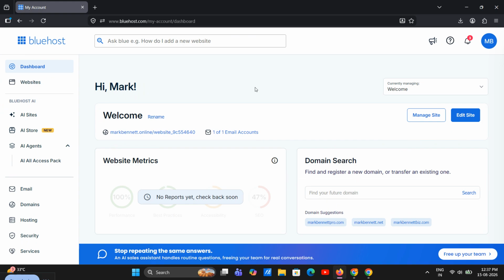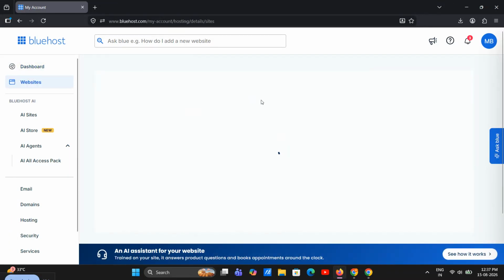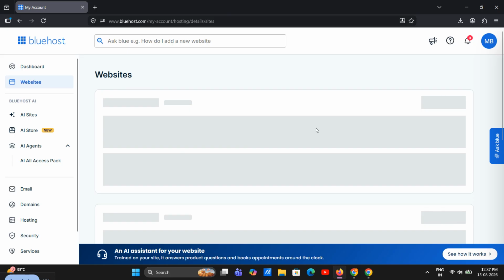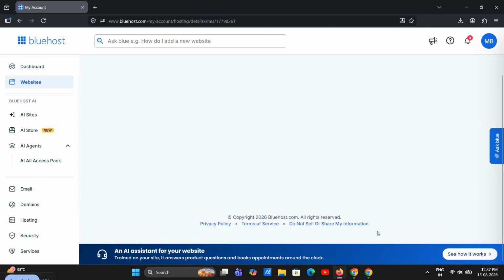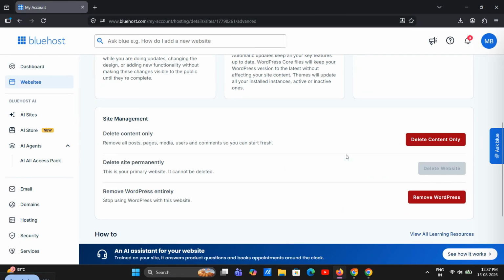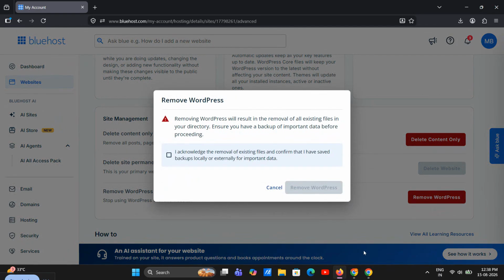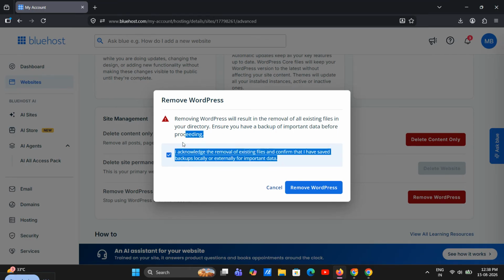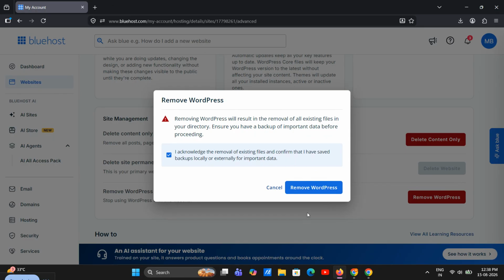How To Uninstall WordPress From Bluehost - Fast & Easy!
Learn how to uninstall WordPress from Bluehost quickly and safely in this easy step-by-step tutorial. Perfect for removing an old site, starting fresh, or cleaning up your hosting account.

🕚Timestamps:
0:00 Intro
0:21 Log In To Bluehost
0:34 Open Websites
0:46 Select The Correct Site
0:58 Open Advanced
1:08 Go To Site Management
1:18 Remove WordPress Entirely
1:29 Confirm The Deletion
1:44 Wait For Removal To Finish

✍️What You’ll Learn In This Video:
• How To Find Your WordPress Website In Bluehost
• How To Open The Advanced Site Settings
• How To Remove WordPress Entirely From Bluehost
• How To Confirm The Uninstall Process Safely
• How To Complete The WordPress Removal Step By Step

💡Pro Tips:
• Double-check you selected the correct website before removing WordPress.
• Back up anything important before uninstalling, especially content or files you may need later.
• Use this process only when you’re sure you want to delete the WordPress installation.
• If you plan to rebuild the site, remove WordPress first, then reinstall a fresh copy later.